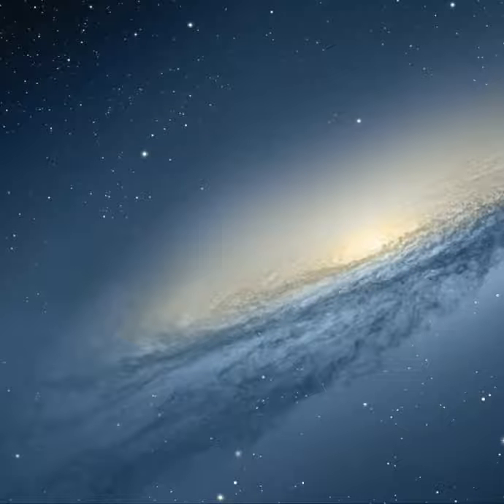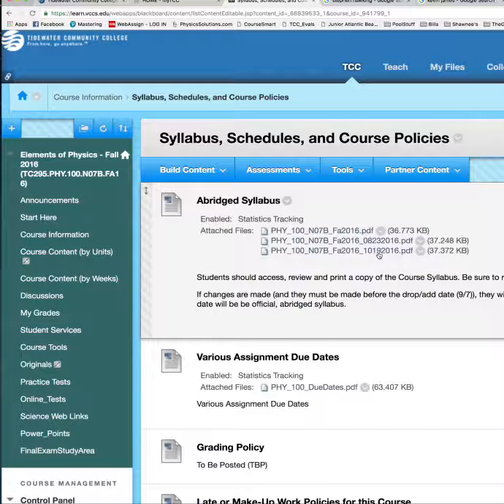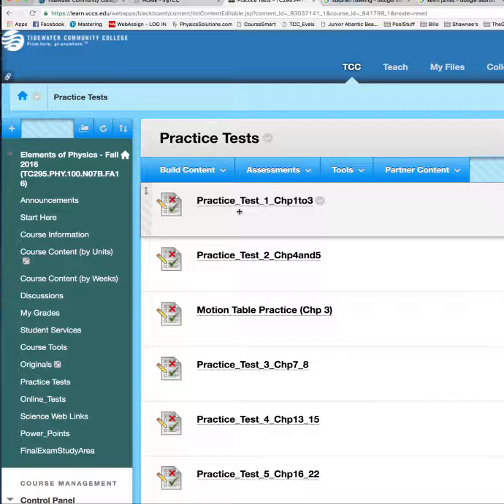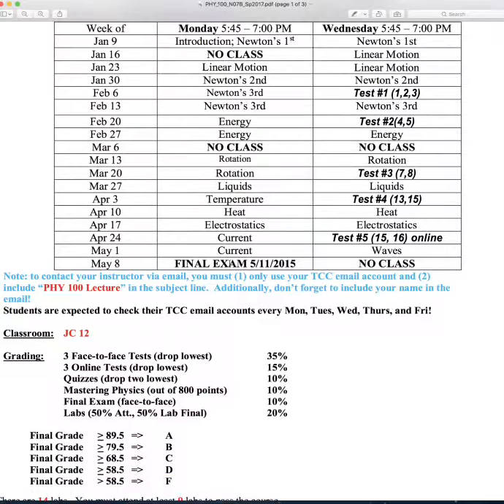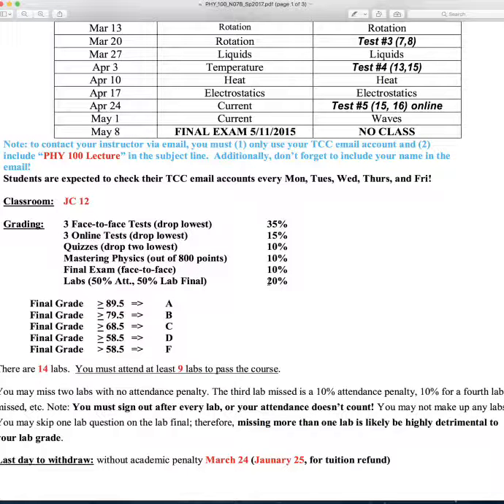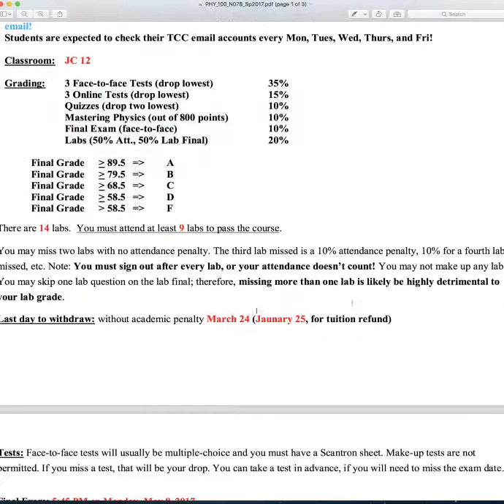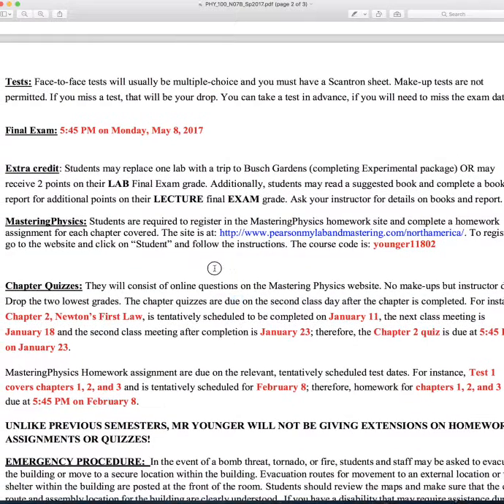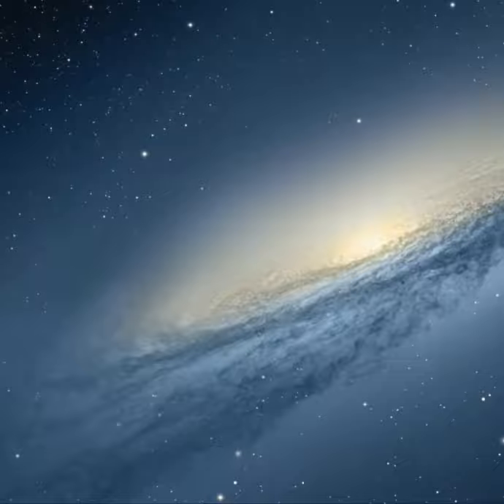PHY_100_N07B_Sp2017_SyllabusAndBB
This video is about Mr. Younger's PHY 100, Elements of Physics, lecture course syllabus and BlackBoard.

It is over 13 minutes long so you should pause it whenever you start to lose focus. You will be asked to answer specific questions about the syllabus (and maybe BlackBoard) so you really need to pay attention and read the document (on Blackboard or print it out).